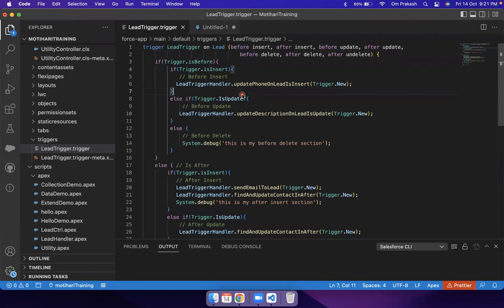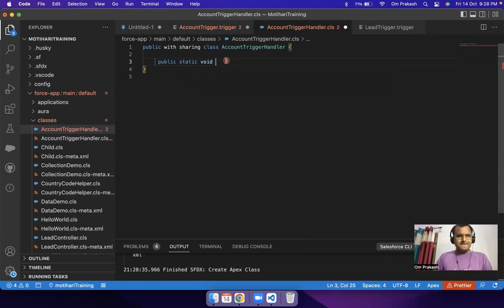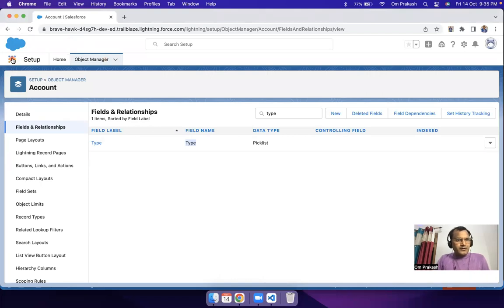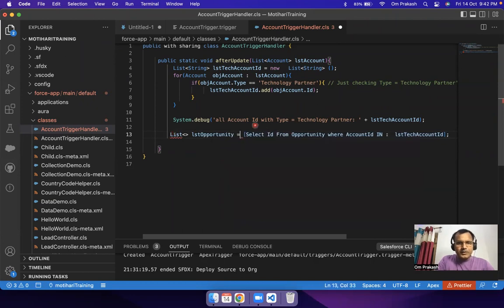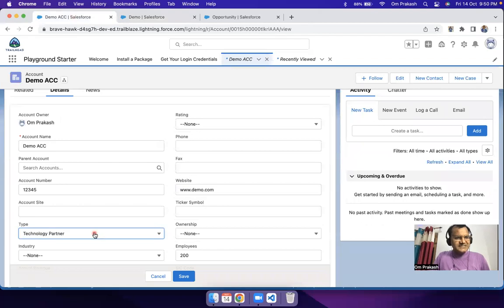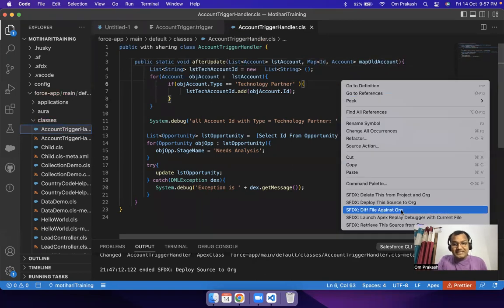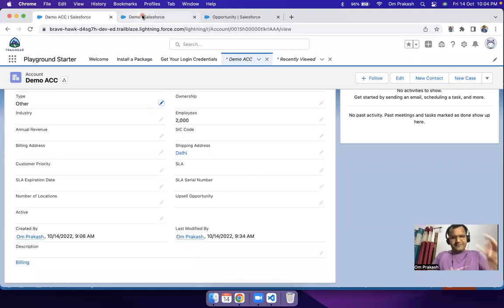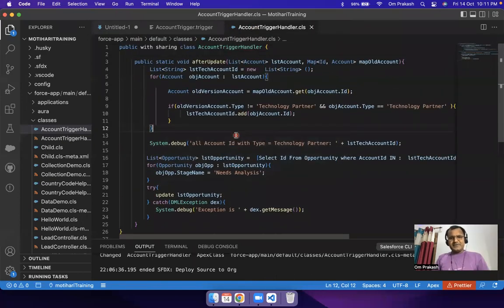T-10. Apex Trigger Basic with a simple use case, related considerations, basic Logic | Apex freshers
Apex Trigger Basic with a simple use case, related considerations & basic Logic | Apex for freshers